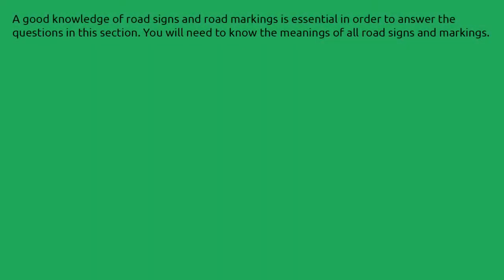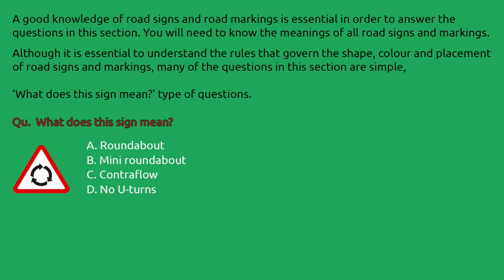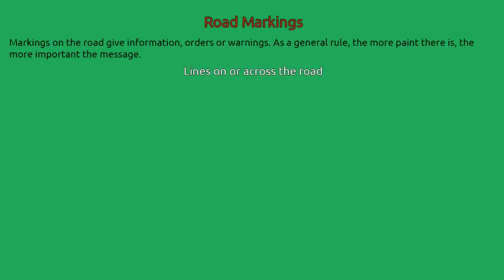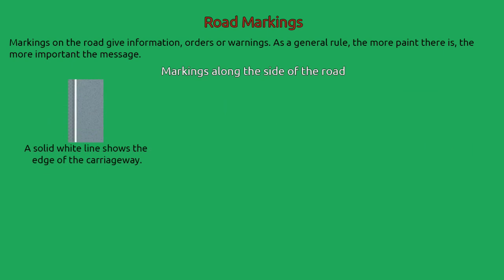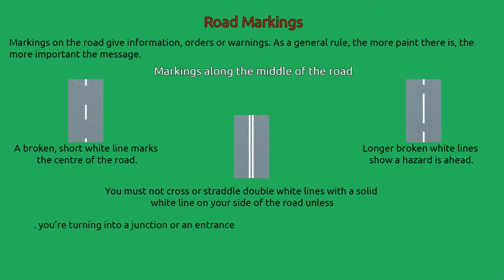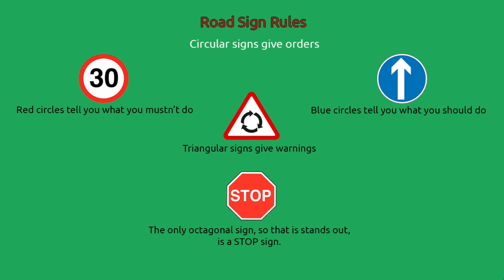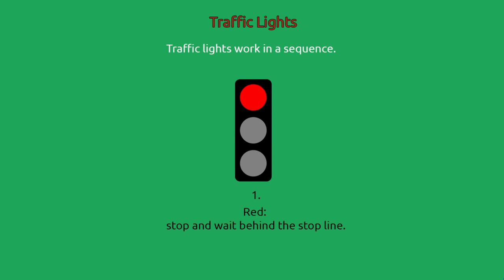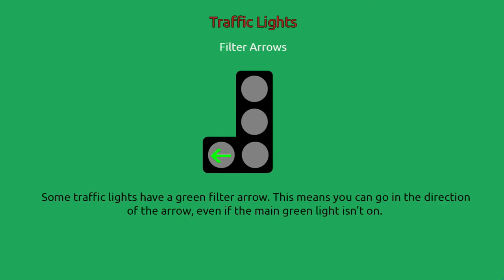Driving Theory Test: Road Signs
Help for learner drivers. Information on passing the UK Driving Theory Test Road Signs category.